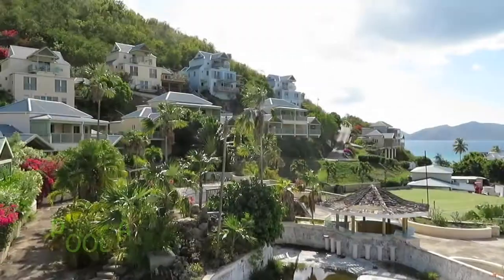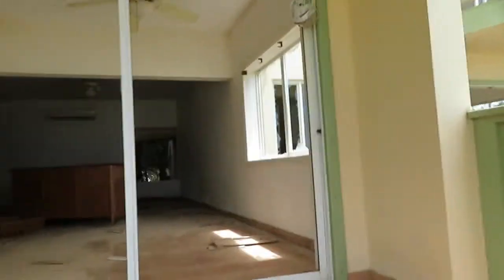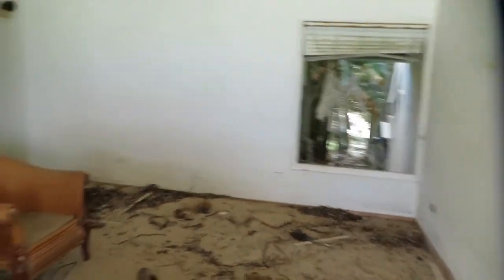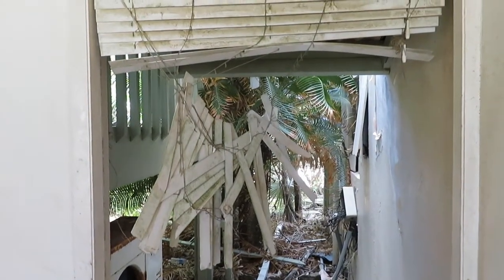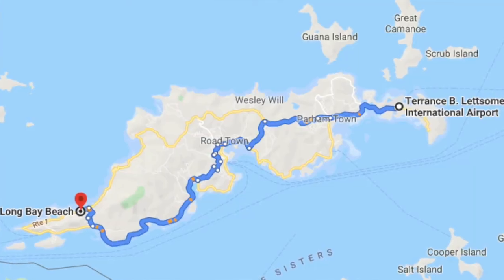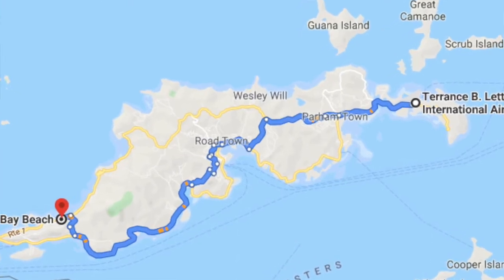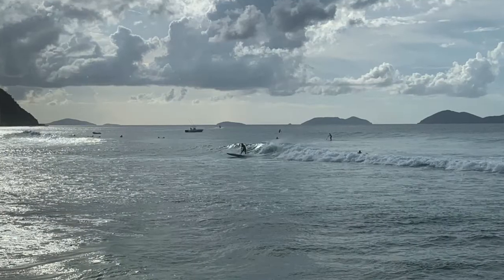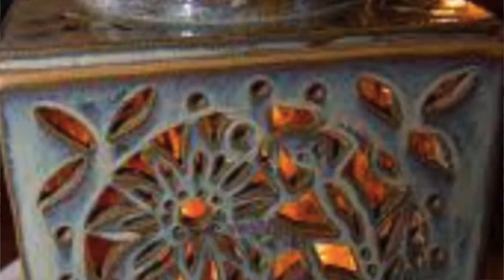BVI's Little Secret explores Long Bay, West End of Tortola in the British Virgin Islands.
Wondering what is happening at the former Long Bay Resort or thinking of coming for a visit next season and wondering what there is to do?  In my first vlog, I explore Long Bay and answer those questions! Come with me as I tour the former hotel and beachside villas.

I’m an expat living in the British Virgin Islands and I want to share my love for the BVI with you.  I started working here in college and spent over 20 years working and visits the BVI before I made the leap of leaving Broadway and NYC behind to move permanently to the BVI. This project is my perspective and experience living in the BVI and I’m so excited to share it with you!